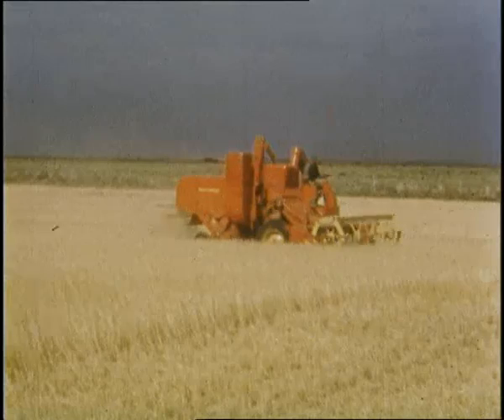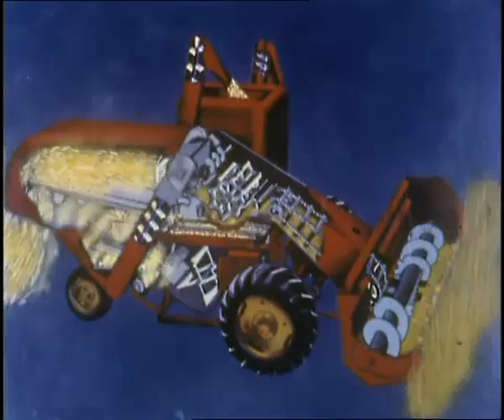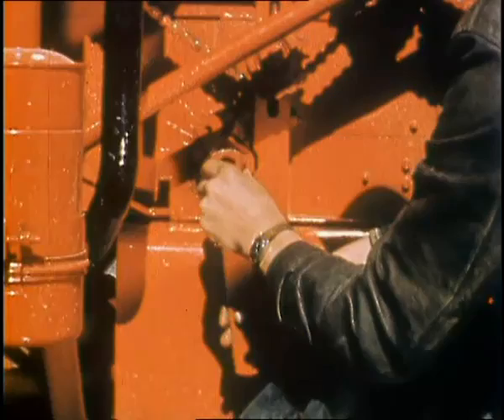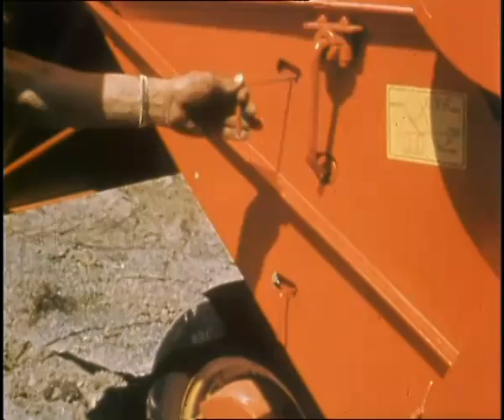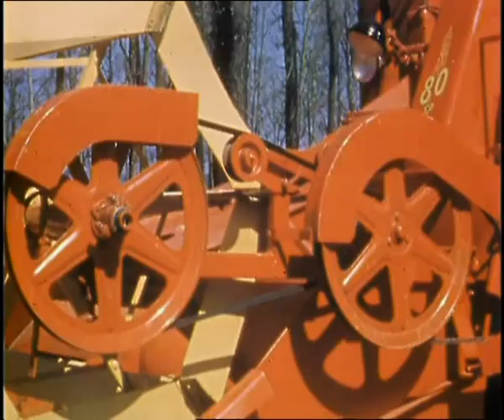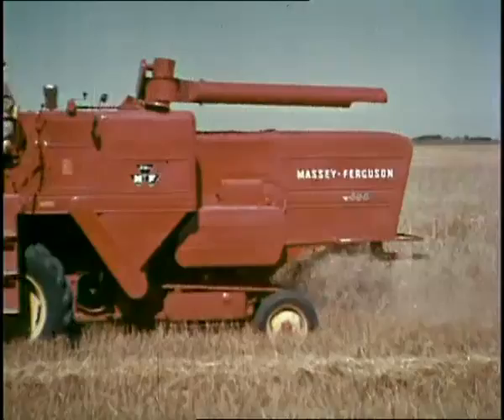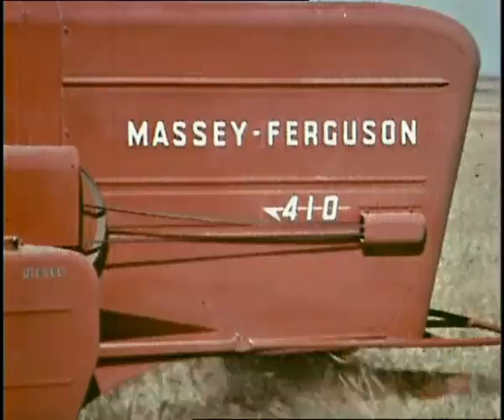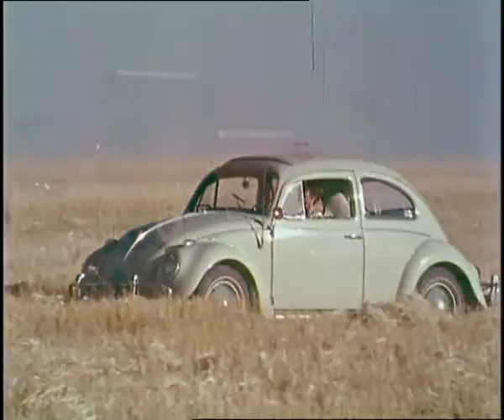Massey-Harris-Ferguson combines - Historic movie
Massey-Harris-Ferguson Historic Combine movie with the:
- Massey-Harris 90 Combine (1952)
- Massey-Ferguson 300, 410, 510 and 760